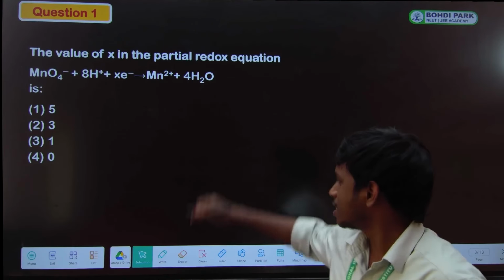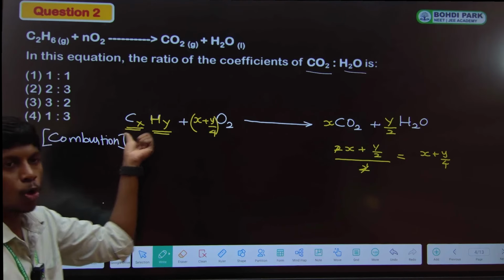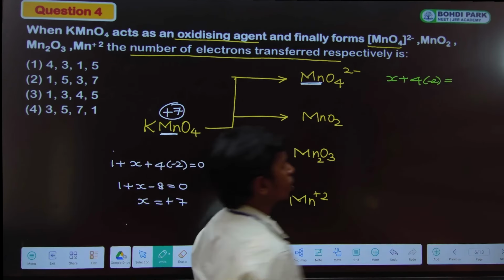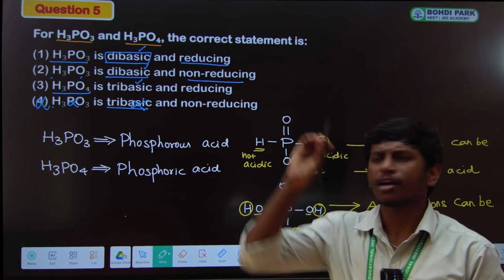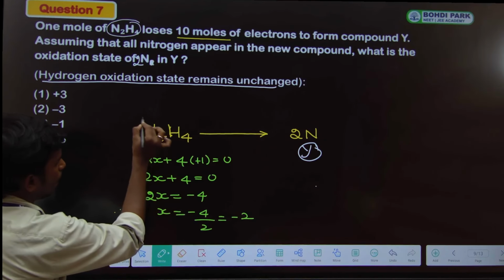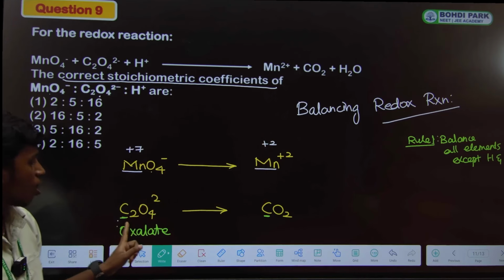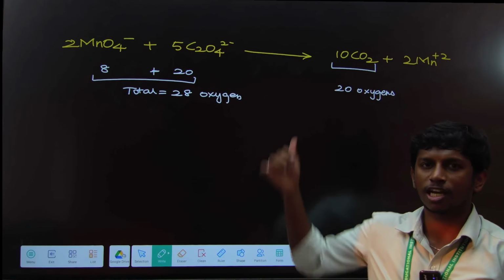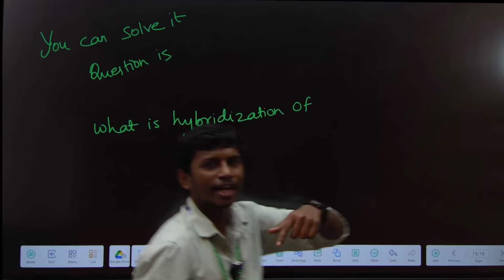🔥 Day 01/100 | Daily 10 – 1000 MCQ Wala | Redox Reactions | NEET Chemistry Rank Booster